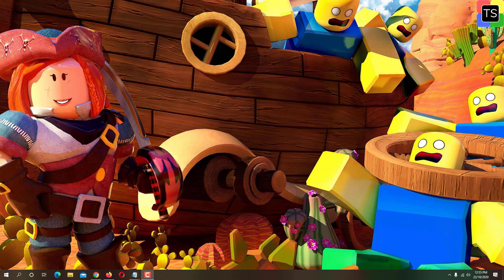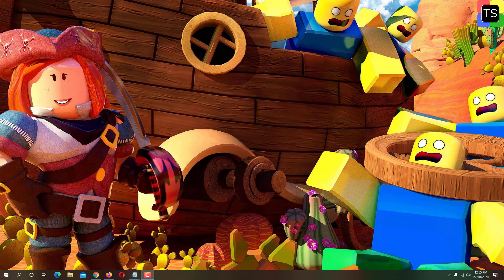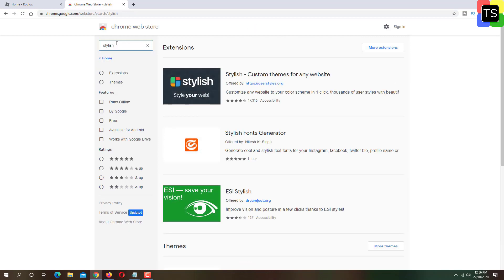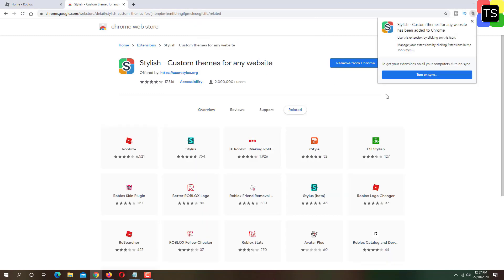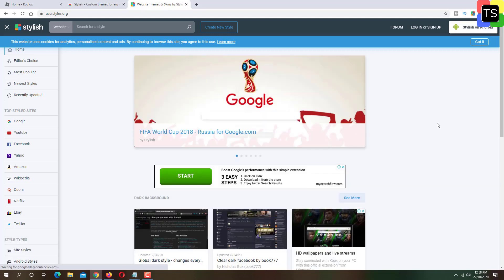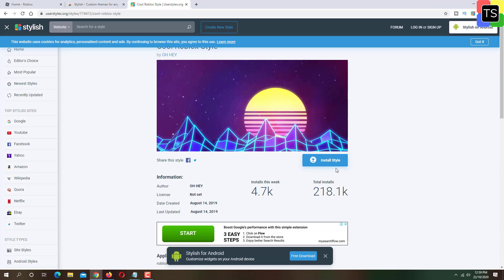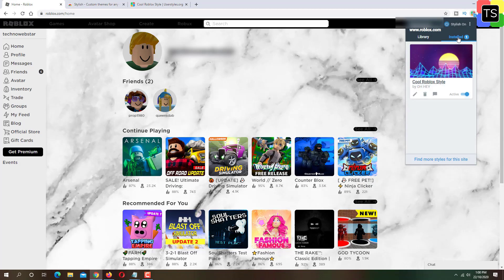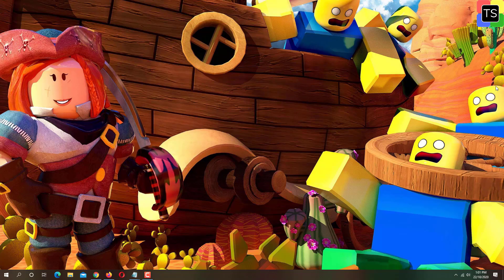How To Change Your Roblox Background | Customize Roblox Background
How to change your Roblox background or Roblox theme. Here we are going to use one chrome extension and website to change the background in Roblox. Note that the website and the extension that we are going to use, is completely free and you might face slow response from the website. you might need to wait for 2 to 5 minutes to load the website but believe me its worth waiting if you really want to customize Roblox background.

►► Recommended Videos -